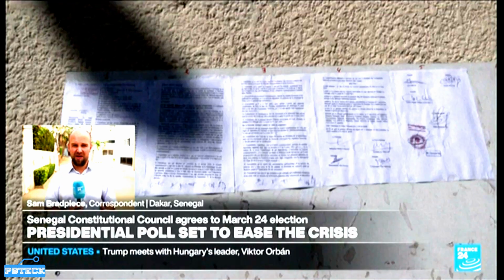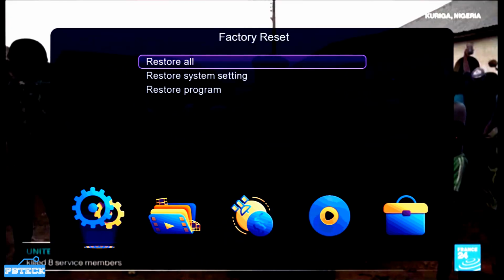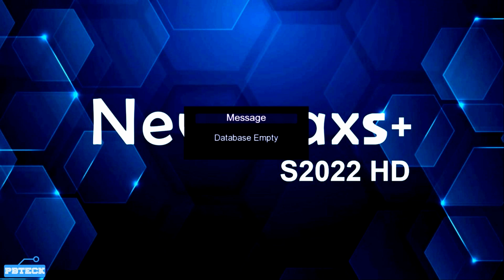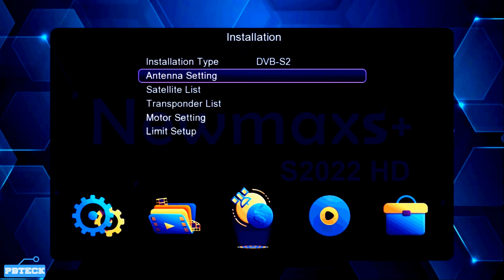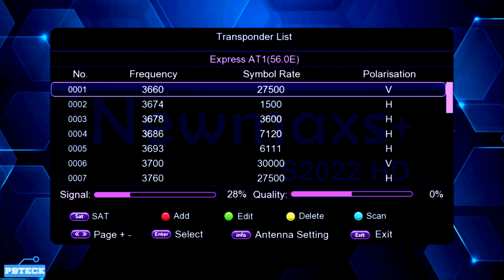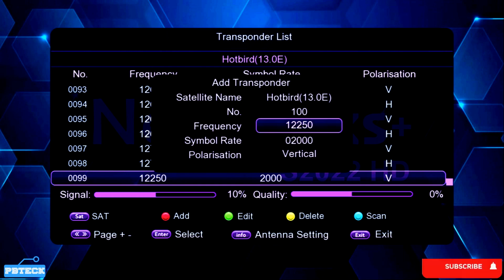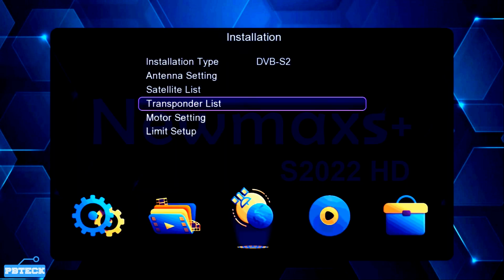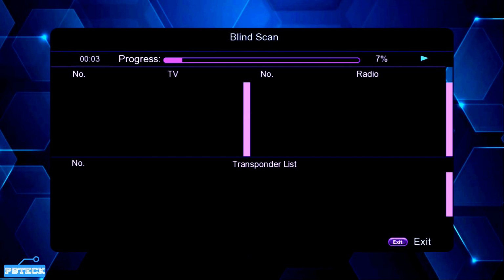💎 How To Reset Newmaxs+ S2022 HD Decoder And Scan To Get Back Your Channels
To reset a Newmax S2022 HD decoder and scan to get back your channels, you can typically follow these steps:

1. **Access the Menu**: Turn on your Newmax S2022 HD decoder and access the main menu using your remote control. Look for a button labeled "Menu" or a similar key on your remote control.

2. **Navigate to System Settings**: Within the menu options, look for an option related to system settings or system setup. This might be labeled differently depending on the interface of your Newmax S2022 HD decoder. Common labels include "System Setup," "Setup," or similar.

3. **Select Factory Reset or Default Settings**: Once you've found the system settings section, look for an option to reset the decoder to factory defaults. This option might be labeled as "Factory Reset," "Default Settings," or something similar.

4. **Confirm Reset**: After selecting the factory reset option, you may be prompted to confirm the action. Confirm your choice to proceed with the reset.

5. **Wait for Reset**: The decoder will now reset to its factory default settings. This process may take a few moments.

6. **Power Cycle**: After the reset is complete, turn off the decoder using the power button or by unplugging it from the power source. Wait for a few seconds, then turn it back on.

7. **Scan for Channels**: Once the decoder restarts, you'll need to initiate a channel scan to detect available channels. Access the menu again and navigate to the channel scanning option. This might be labeled as "Channel Search," "Auto Scan," or similar. Start the scanning process.

8. **Wait for Scan to Complete**: The decoder will scan for available channels. This process may take some time depending on the number of channels and the signal strength.

9. **Save Channels**: Once the scan is complete, you should see a list of detected channels. You can choose to save these channels to your decoder's memory. Follow the on-screen prompts to save the channels.

10. **Exit Menu**: After saving the channels, exit the menu to return to normal viewing mode.

Please note that the exact steps and menu options may vary slightly depending on the model and firmware version of your Newmax S2022 HD decoder. If you encounter any difficulties, refer to the user manual that came with your decoder for specific instructions tailored to your model.

LINKS